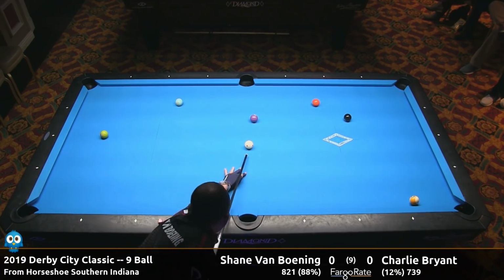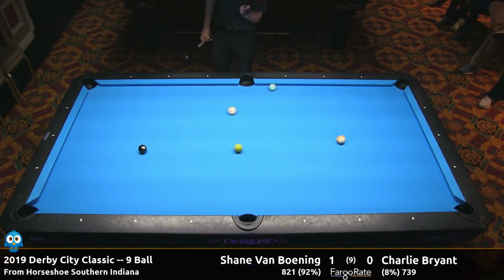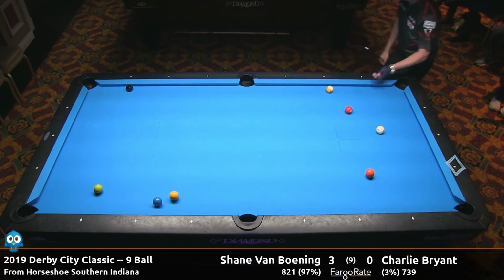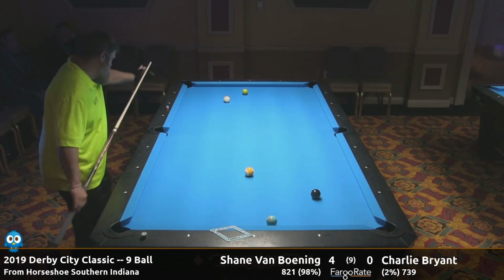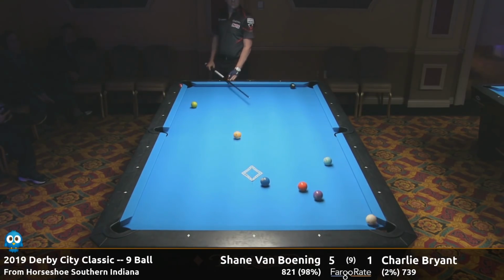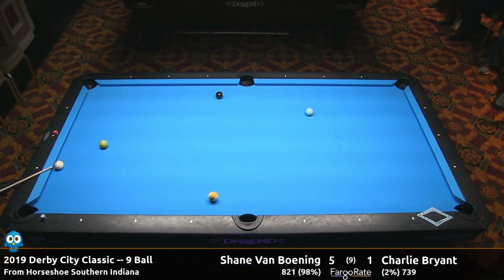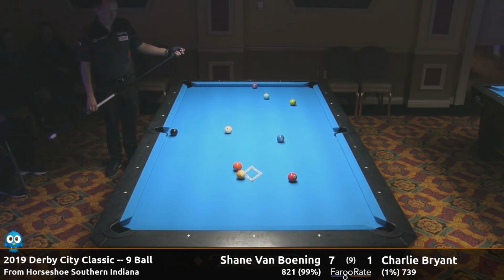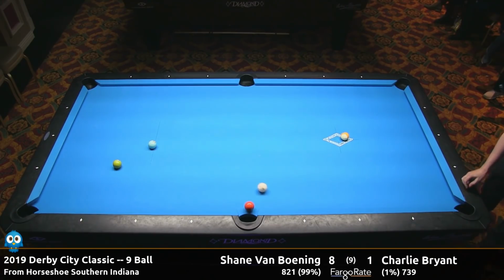Shane Van Boening vs Charlie Bryant - 9 Ball - 2019 Derby City Classic